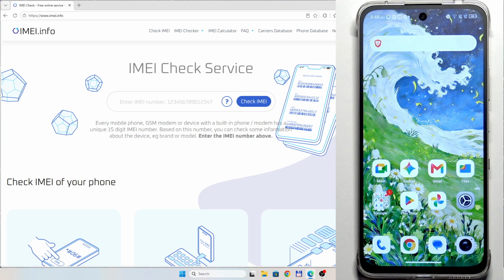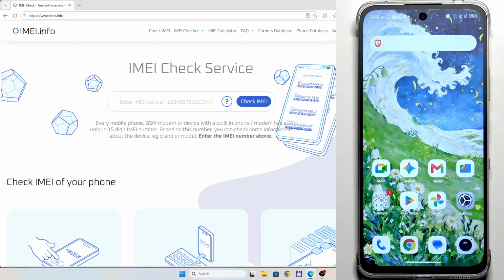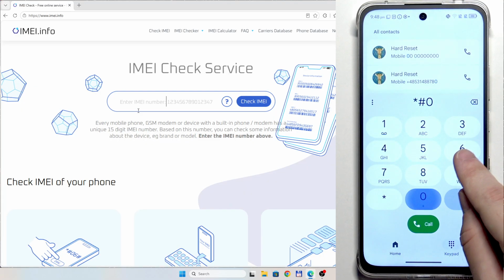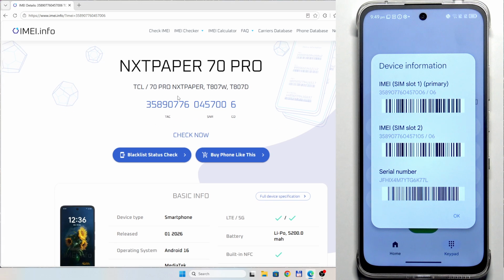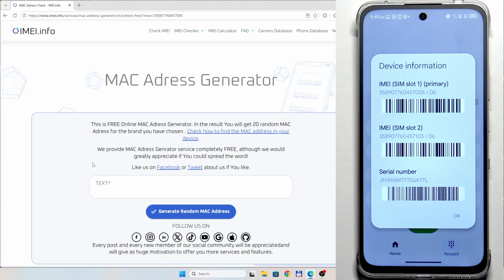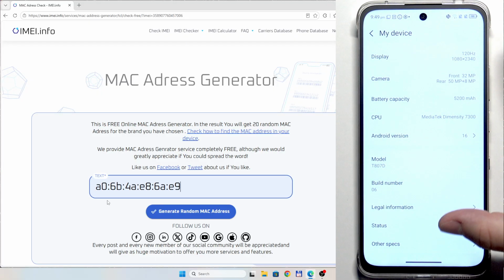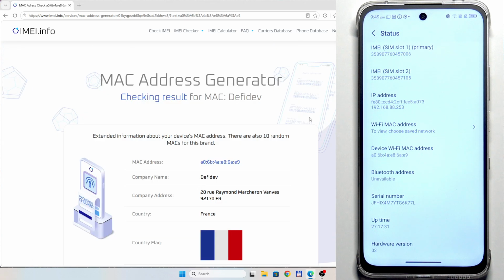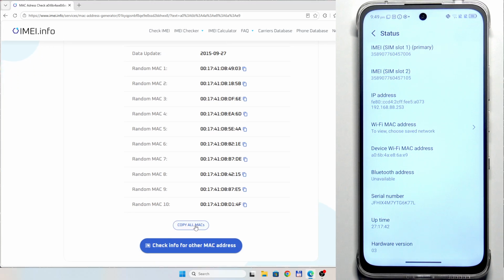TCL Nxtpaper 70 Pro - How to Generate Random MAC Address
Learn how to generate a random MAC address for your TCL NxtPaper 70 Pro step by step. In this short video you’ll see how to find your phone IMEI, where to locate the current Wi‑Fi MAC in Settings, and how to use a free online MAC address generator to produce 10 random MACs you can copy for testing or privacy. This method is free and works quickly — just follow the on-screen steps to enter IMEI, check the device, open the MAC generator, paste your Wi‑Fi MAC, and copy the results.

How to generate random MAC address on TCL NxtPaper 70 Pro?
How to find IMEI on TCL NxtPaper 70 Pro?
Where is the Wi-Fi MAC address on TCL NxtPaper 70 Pro?

0:00 Intro
0:07 Why you need the IMEI first
0:19 How to check IMEI with *#06#
0:32 Enter IMEI on the website and click Check IMEI
0:44 Open MAC Address Generator on the page
0:50 Where to find Wi‑Fi MAC: Settings → My device → Status
1:02 Generate and copy 10 random MAC addresses
1:20 Wrap up and next steps